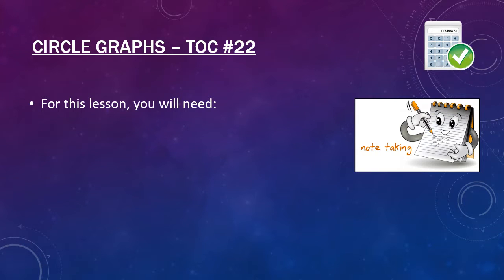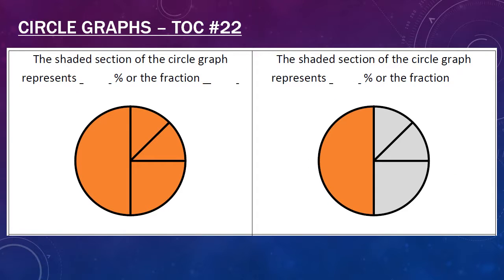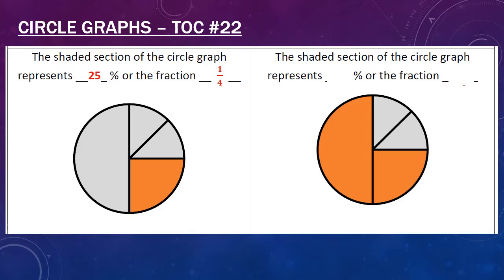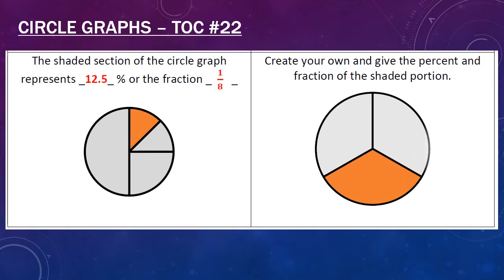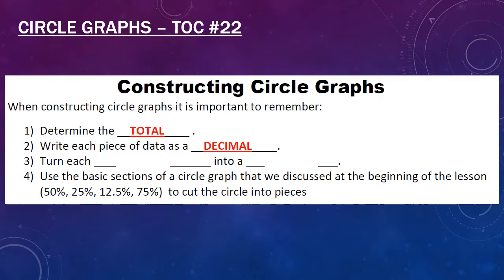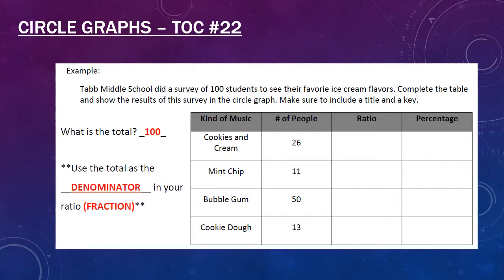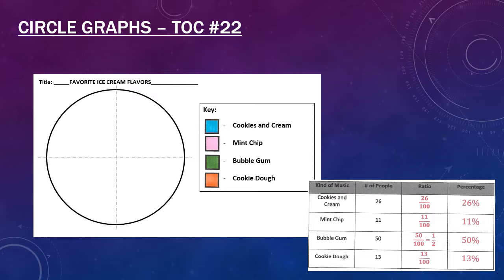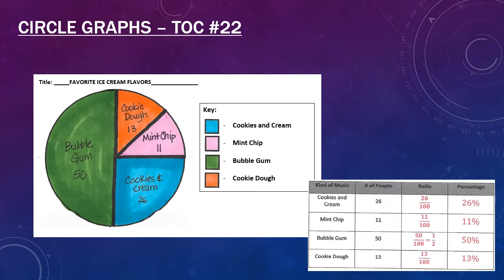TOC 22 Circle Graphs